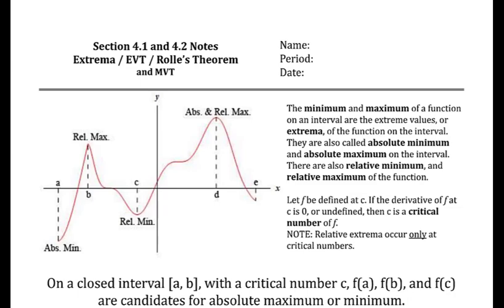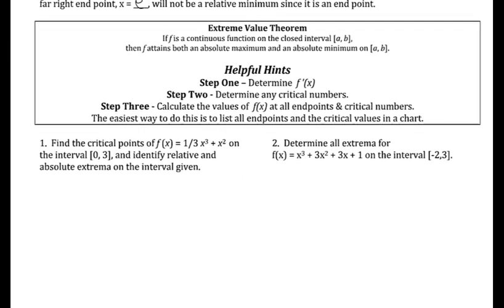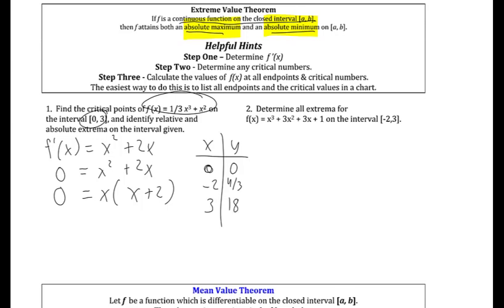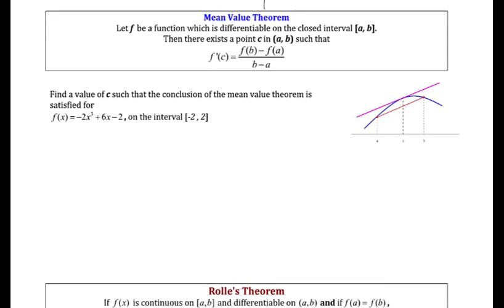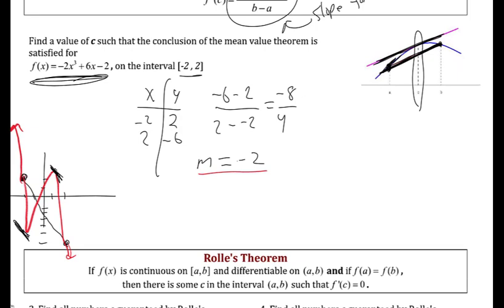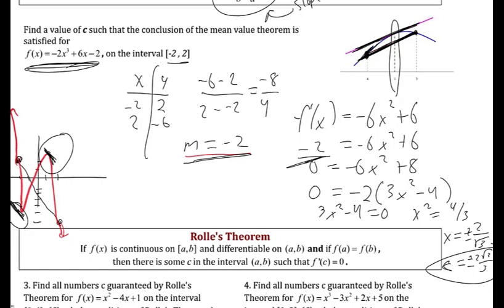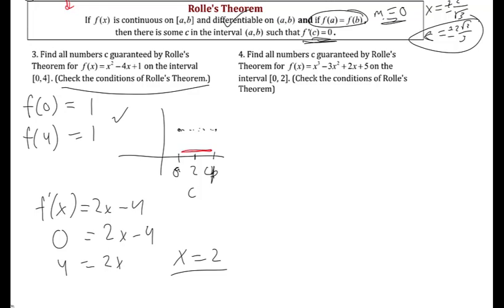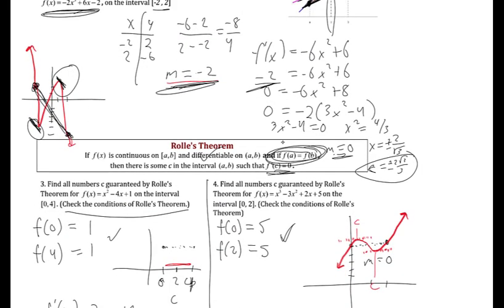CalAB - Notes for EVT & MVT